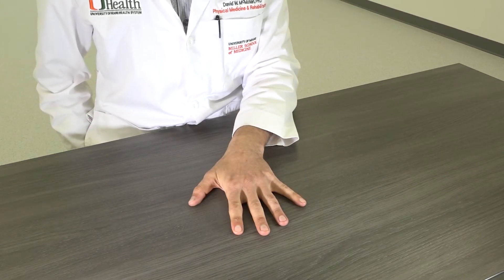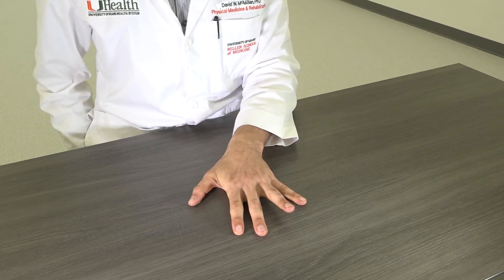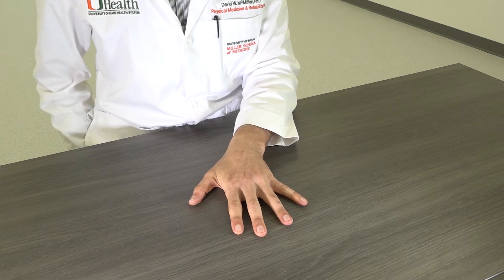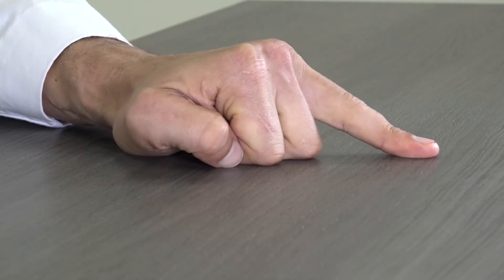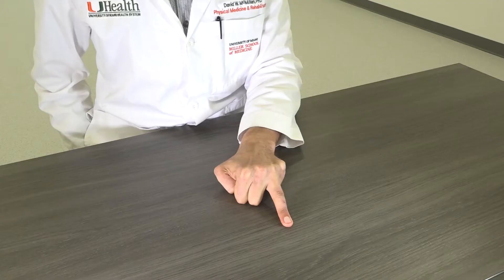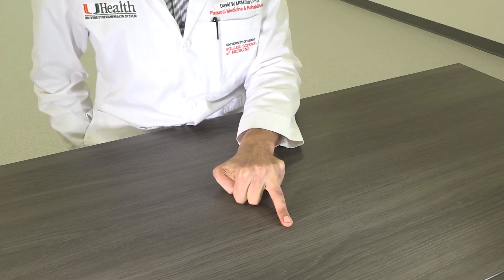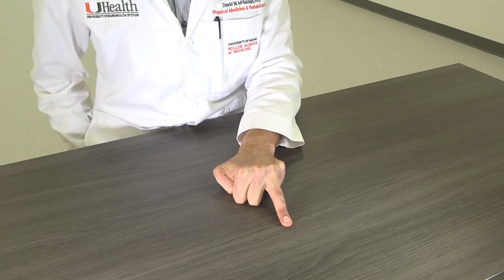SCI Awareness Month "Hand Ad"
September is National Spinal Cord Injury Awareness Month. Here's a video that brings to life our old "Hand Ad" trying to demonstrate, if only momentarily, the inability to move one's hand.  This quick example can help those who are not living with paralysis understand just a little about the challenges our friends in wheelchairs live with constantly.

Here are some things you can do to show your support and learn more this month:

1. Take some time to learn about SpinalCordInjury. Many of the changes that occur after SCI aren’t visible from the outside; however, there is a wealth of resources available online to learn more regarding these changes. You may also want to use this opportunity to reach out to someone who might be more knowledgeable on the topic and engage with them about this unique condition.

2. Spread the word! Share SpinalCordInjury posts and information on your social media channels or through word of mouth.

3. Consider supporting the SCI community by donating your time and talents.  Raising funds toward the cause are always appreciated! A Facebook fundraiser is a great way to help raise funds.

4. If you know someone living with SCI, reach out to them and let them know you’re thinking of them.